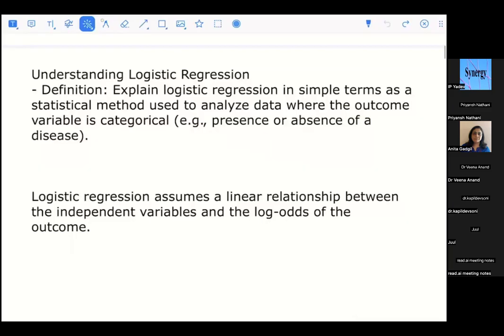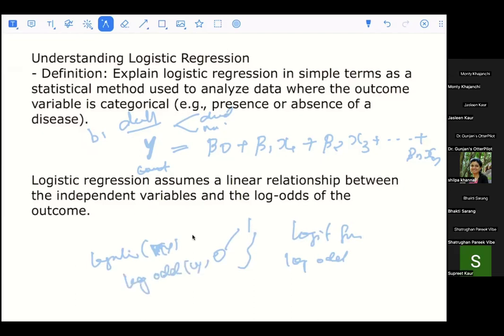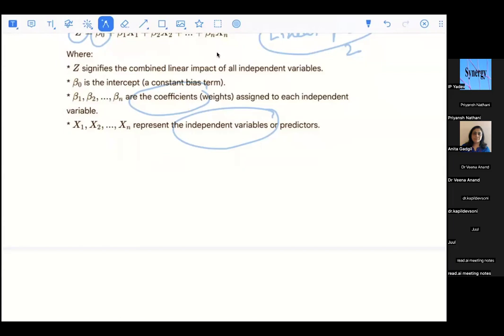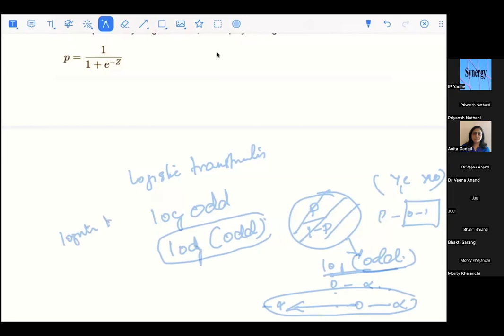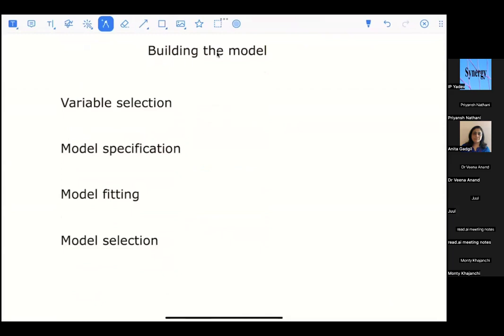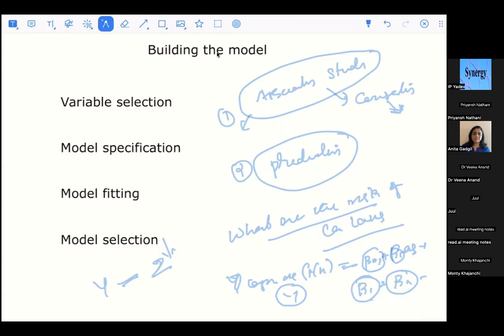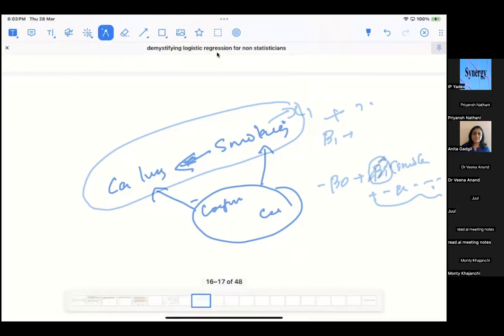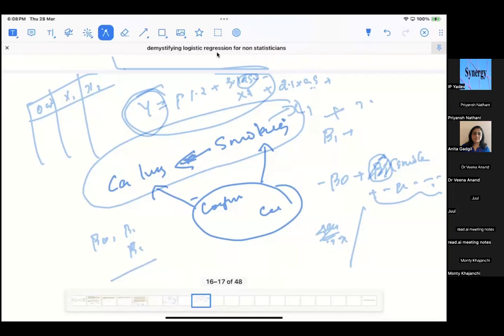Demystifying logistic regression for non statisticians: Part 1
Buckle up and brace yourselves for what could possibly be the most entertaining statistical blunder since someone tried to calculate the odds of winning the lottery without buying a ticket! Dive into our delightful mishap
         Explore the basics of logistic regression in a ? clear and ?concise manner with our TTS (Thursday Truth Seekers) session from March 28th, 2024. Focused on biostatistics and demography, this presentation is tailored for non-statisticians, offering a straightforward walkthrough of logistic regression concepts. Ideal for those looking to grasp the fundamentals of statistical analysis in biostatistics and demography without delving into complex mathematical details. Gain insights and understand the application of logistic regression in real-world scenarios through this informative session.
        This exploration might just be another oversimplified attempt by a non-statistician venturing into a domain where expertise is forever elusive.
where "Statistics Made Easy" might just be code for "Let's Pretend We're Statisticians Today."